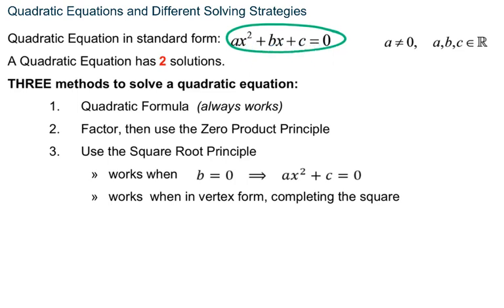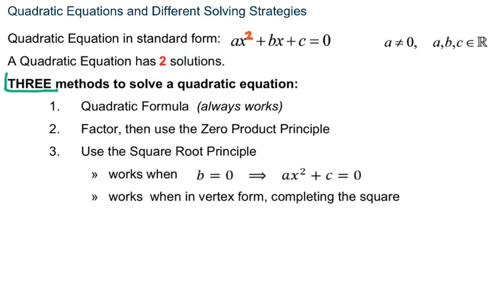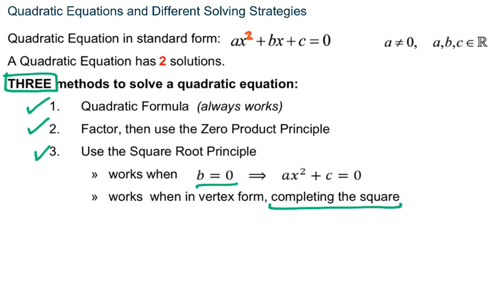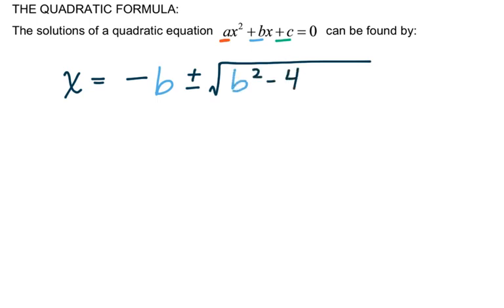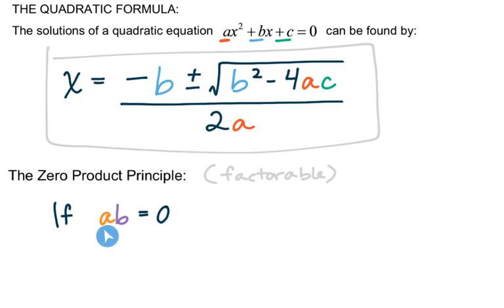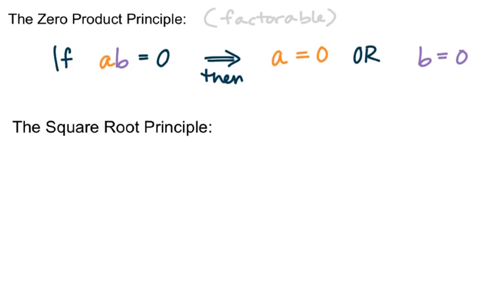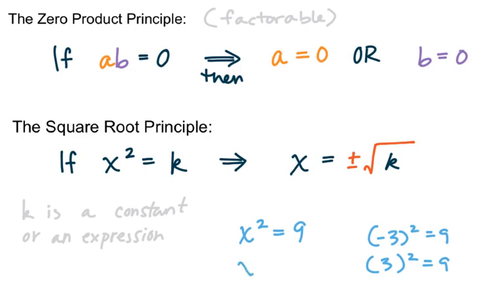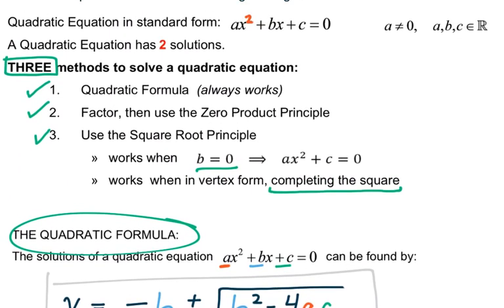171 - Unit 2 - 3.2a Quadratic Equations Ans 3 Methods For Solving